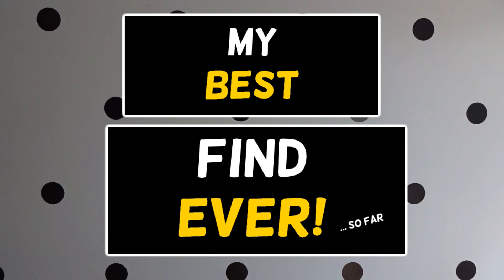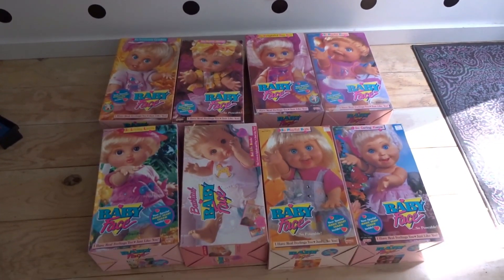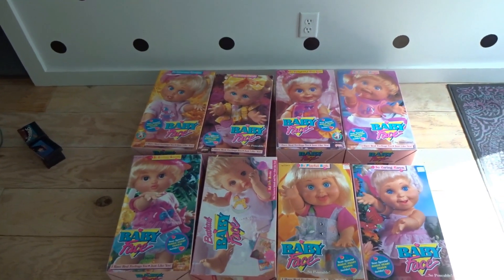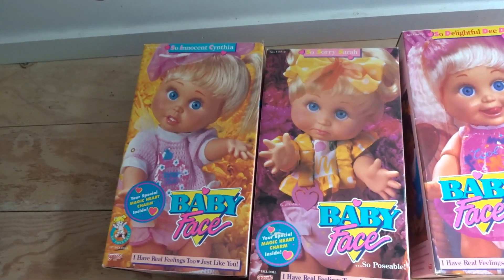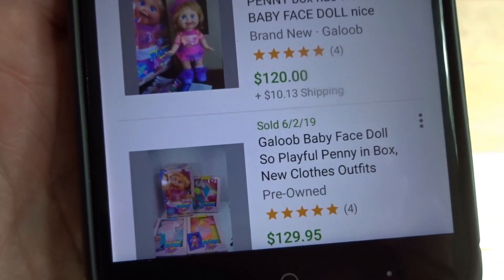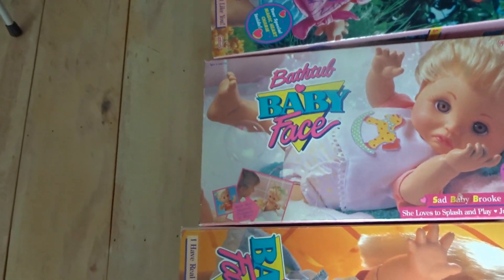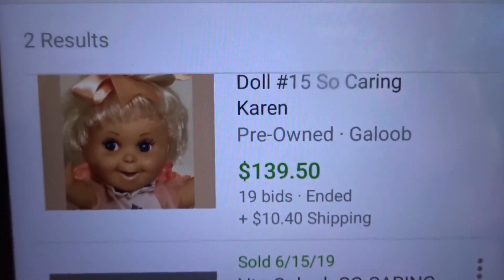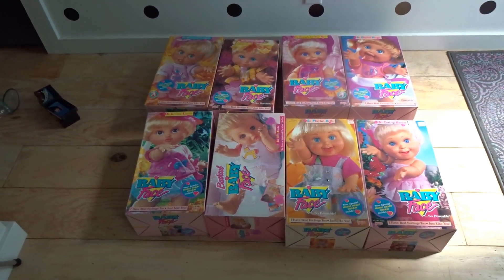My Best Garage Sale Find Ever! ... (So Far)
Check out the super awesome garage sale find I just picked up. I saw an ad for a sale on Facebook and something caught my eye in the photos that I just had to get. I contacted the seller and was able to come check out the sale 3 hours before it started and came home with an amazing find.

Thanks!
- Kevin